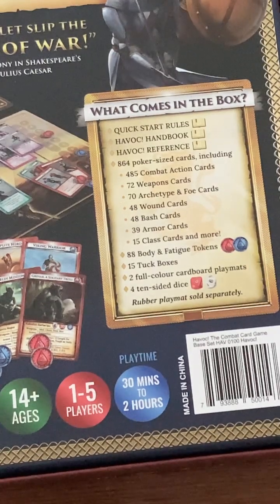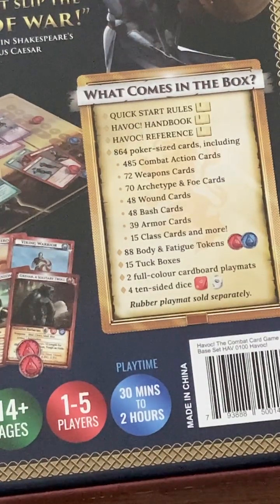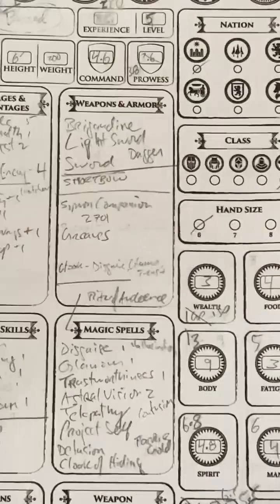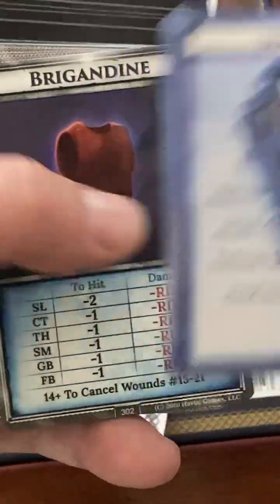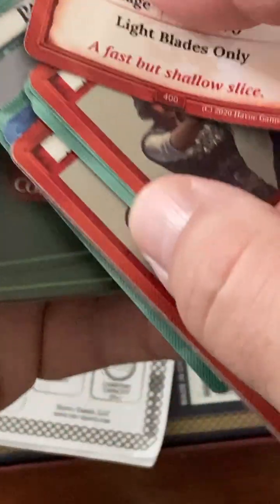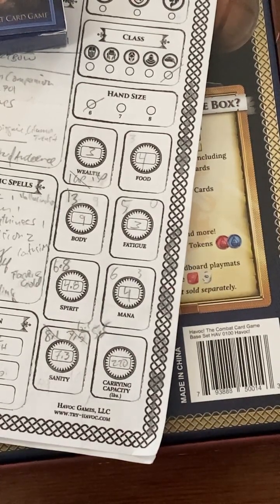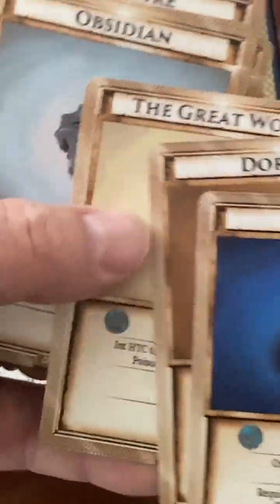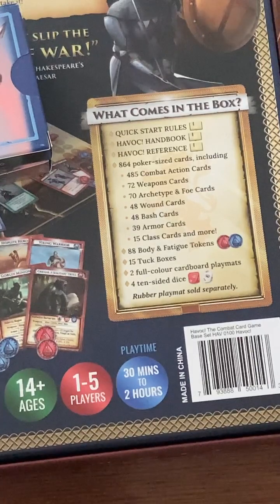What Comes in the Box Spare Tuck Boxes 3 11 24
4-minute video focusing on the two "spare" tuck boxes included with Havoc! The Combat Card Game